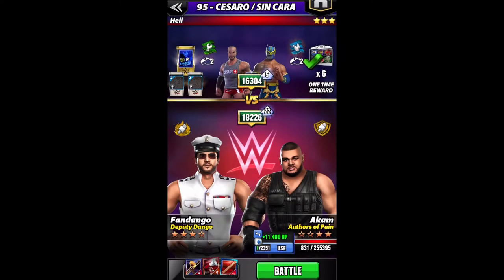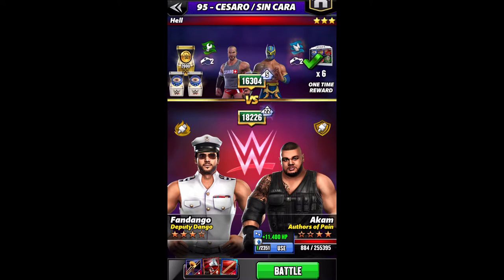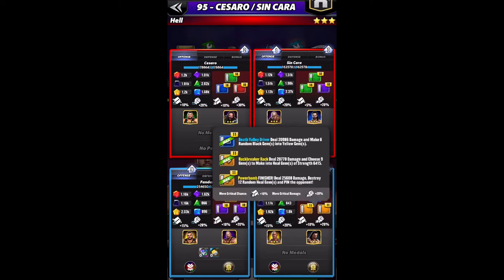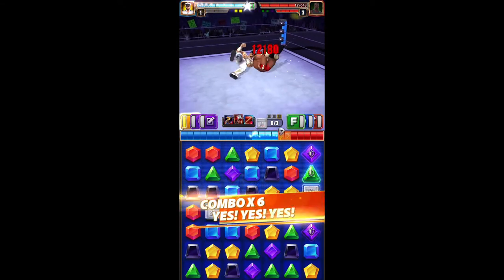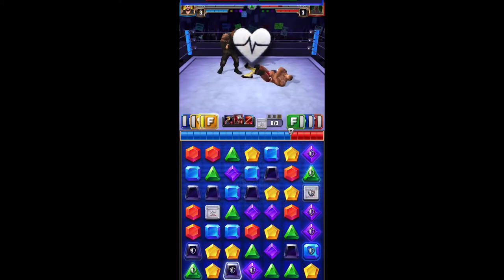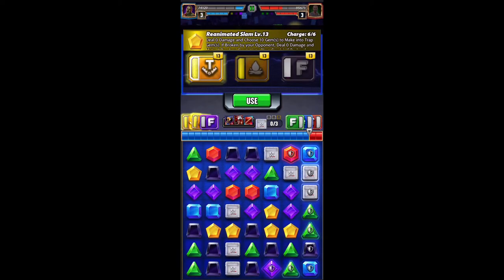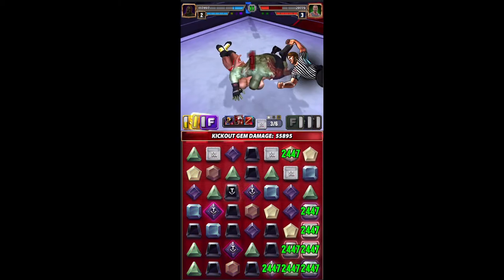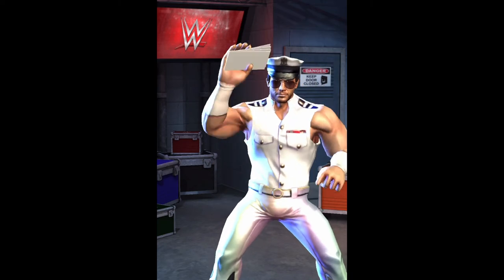Character Spotlight Series: Fandango Episode 4 - Self-Healing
Tag Partners: Akam, zBrock, and mention to Harlem Heat Booker T.